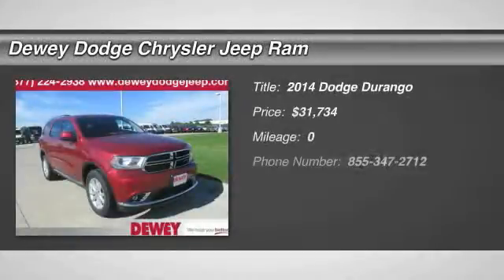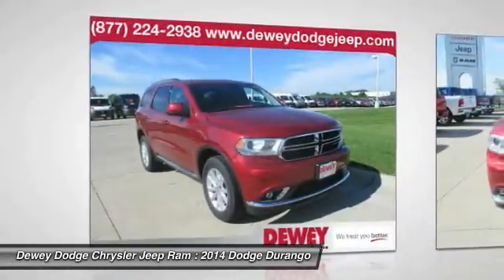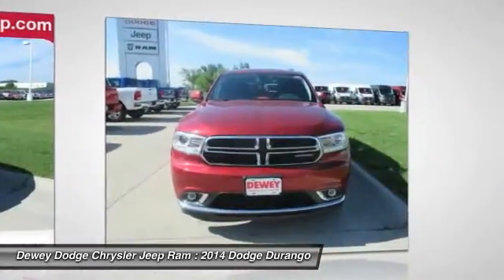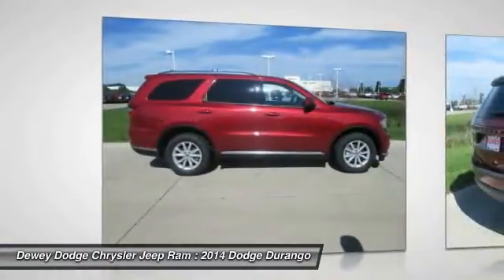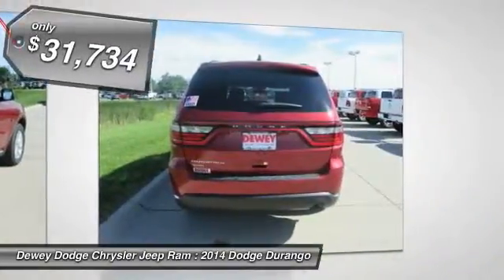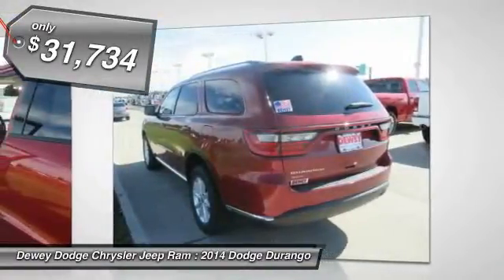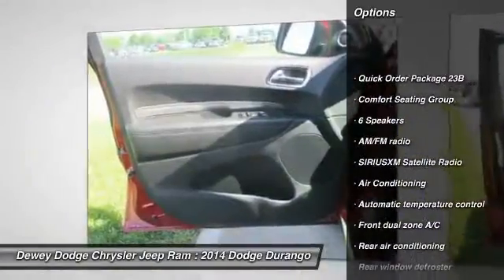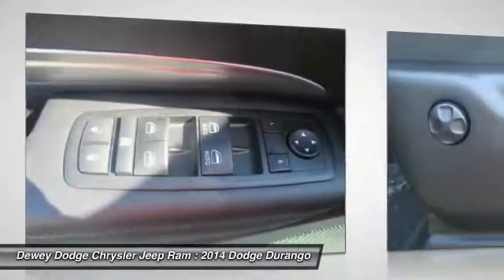2014 Dodge Durango Ankeny Des Moines Ames Iowa X14595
Comfort Seating Group, AWD, Leather Wrapped Steering Wheel, Quick Order Package 23B, and SIRIUSXM Satellite Radio. Flex Fuel! No games, just business! Who could say no to a simply outstanding SUV like this beautiful-looking 2014 Dodge Durango? What a perfect match! This great Dodge Durango is available at the just right price for the just right person - You!